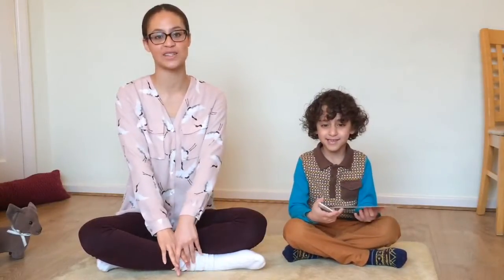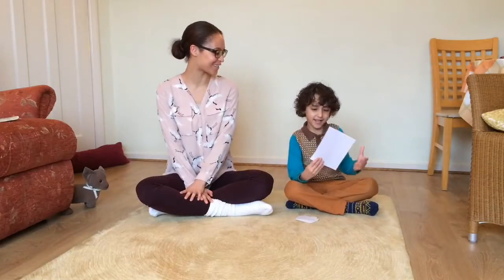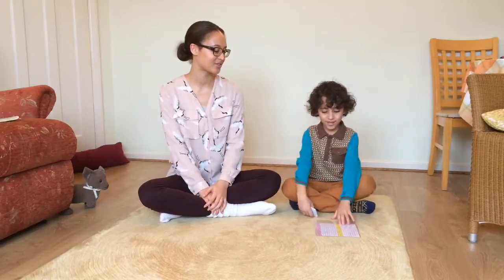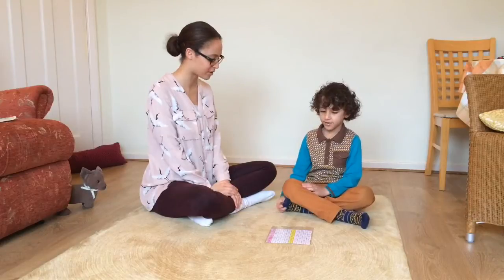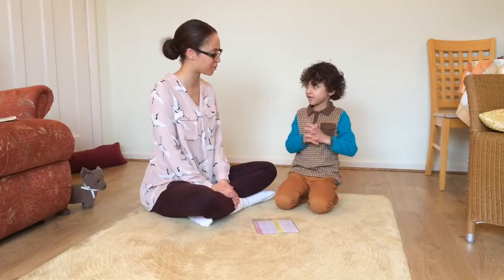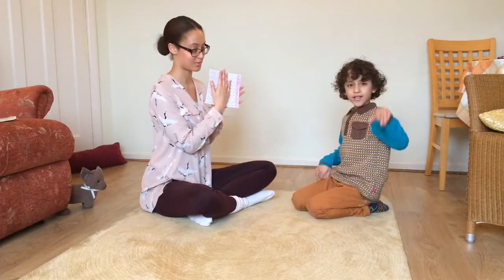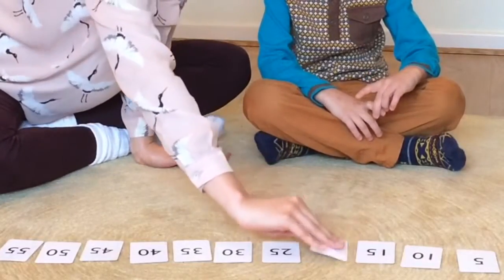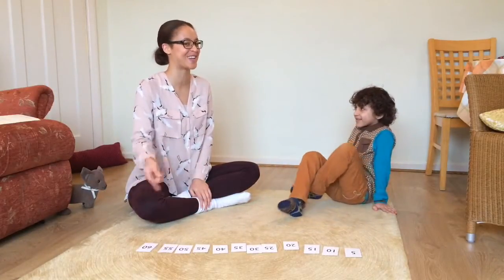Preparing to Teach a Child How to Tell Time | Kin Learning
Learning to count in 5s is just as important to telling time as practising with a clock. This video will guide you through a number of hands-on activities for home that you can use to start your child off with telling time.

Steps:
Make sure your child can count in tens up to 100.

Colour in a number square so that the numbers ending in 5 are in one colour, and the numbers ending in 0 are in another. Use this square to practise counting in fives with your child.

Provide number cards so your child can practise putting the multiples of five in order.

Once your child can confidently count in fives, you can go on to practise time with a cardboard clock.

Kin Learning provide tuition in Bromley and Sidcup for children ages 4 to 16.